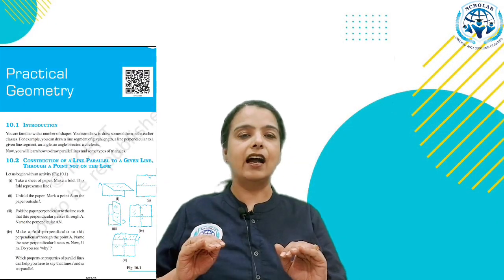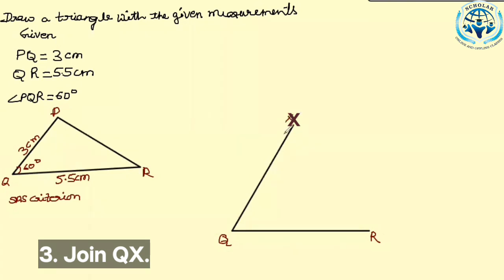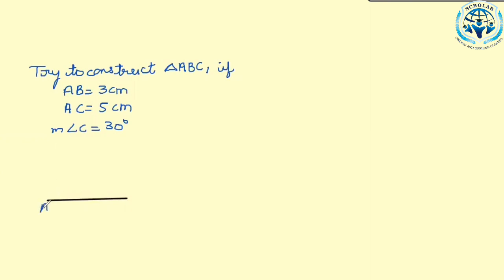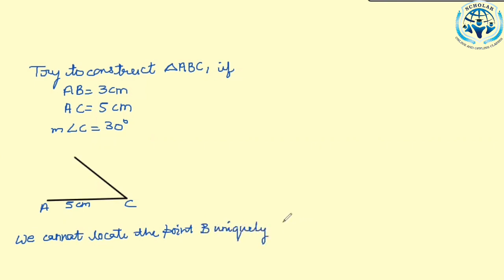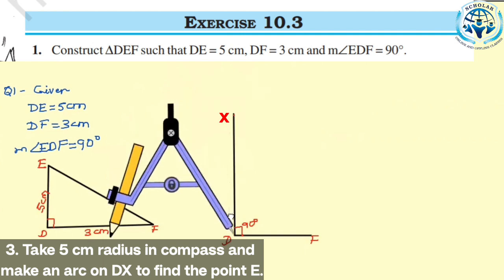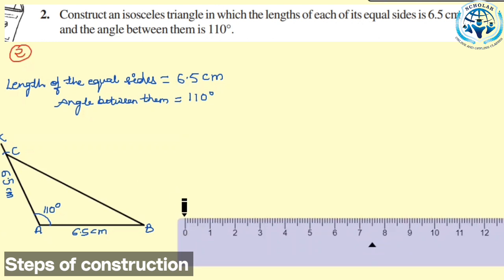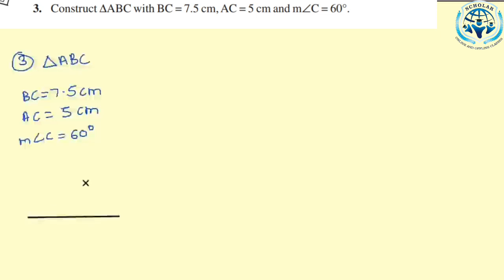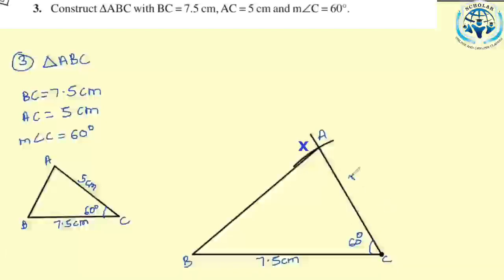Learn Geometry fast ! Practical Geometry class 7, All questions solved | Learn at Scholar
Miscellaneous questions of chapter 10 solved with Exercise 10.4( compass drawn angles)-